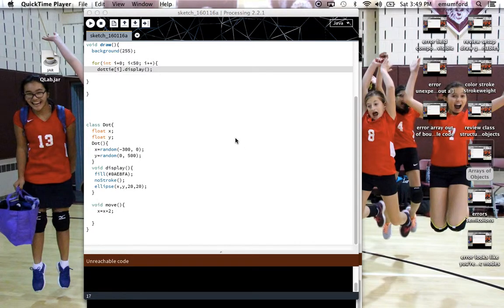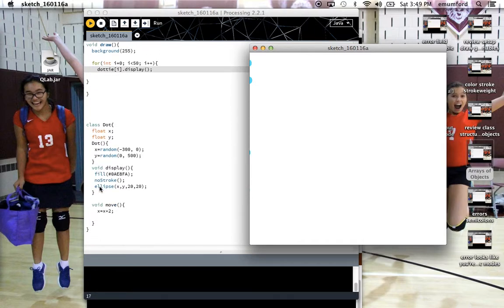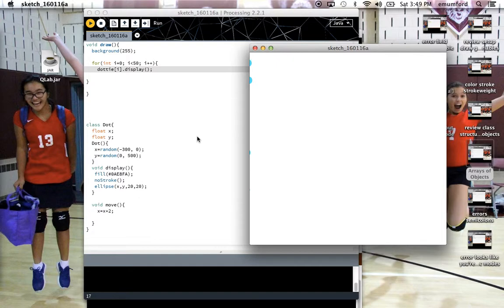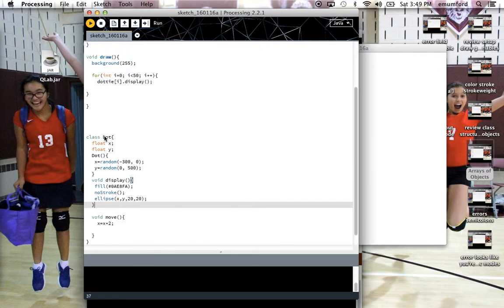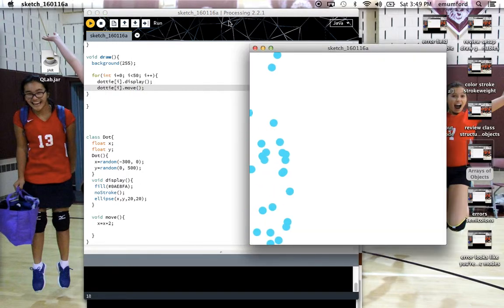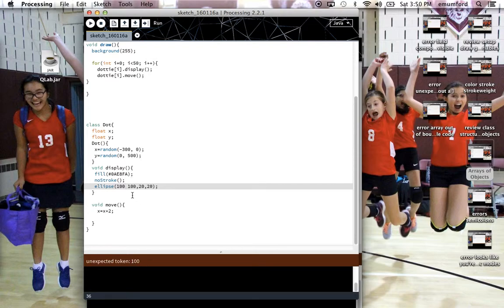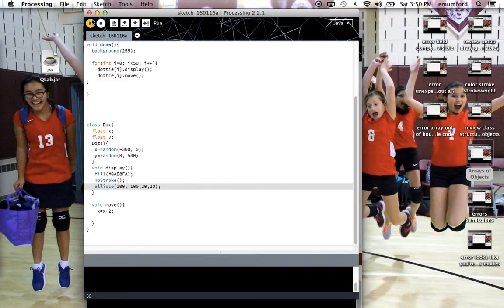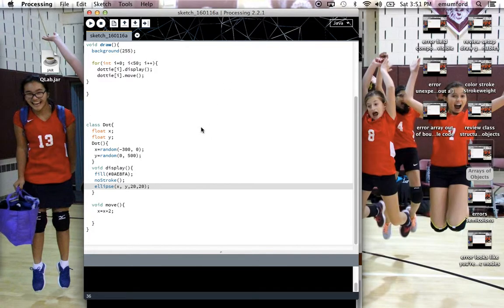Debugging objects that aren't moving or aren't showing up